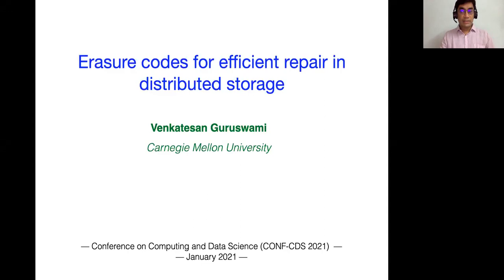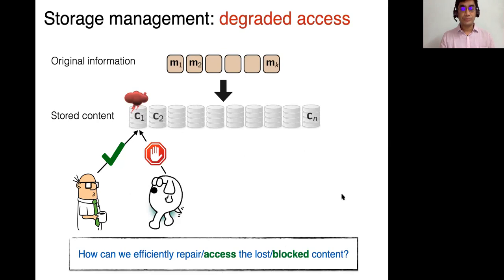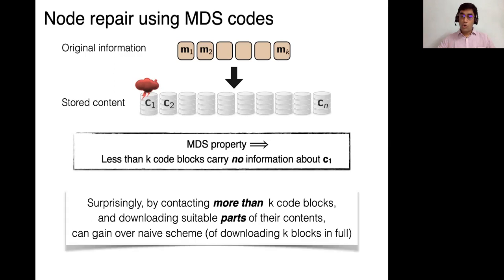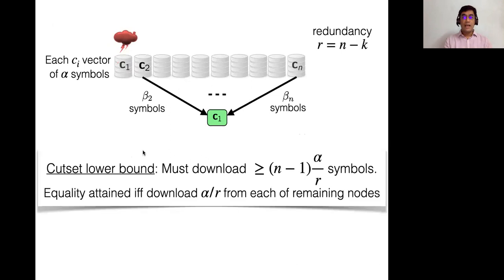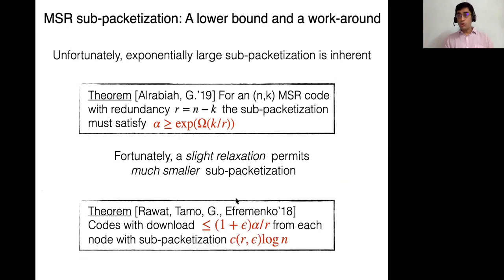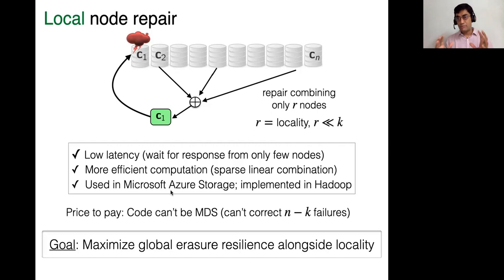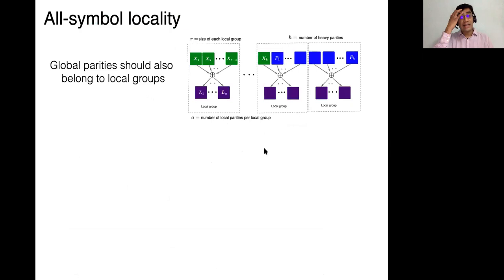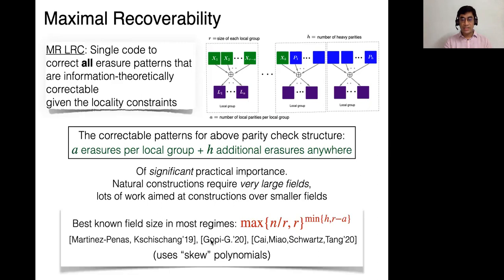CONF-CDS - Erasure codes for efficient repair in distributed storage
The 2nd International Conference on Computing and Data Science
Title: Erasure codes for efficient repair in distributed storage
Presented by: Venkatesan Guruswami (Professor and Director of Ph.D. Program, Computer Science Department, Carnegie Mellon University)